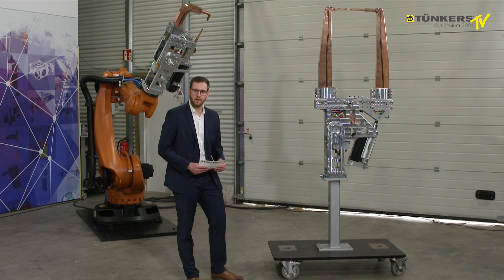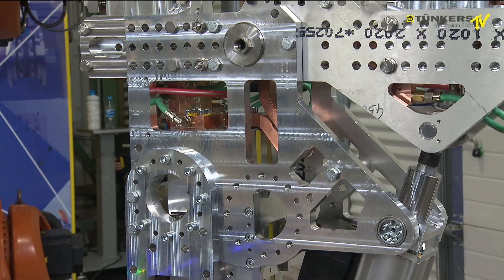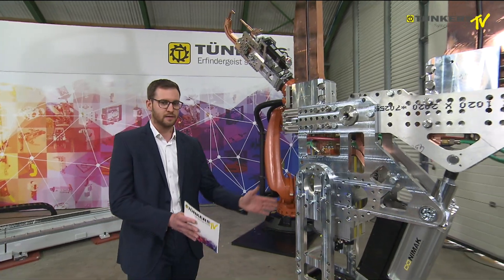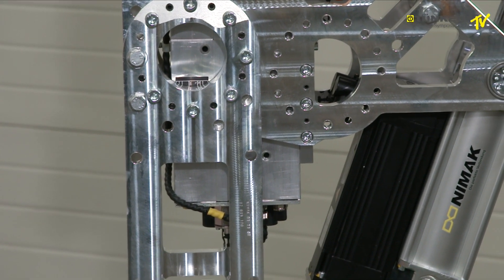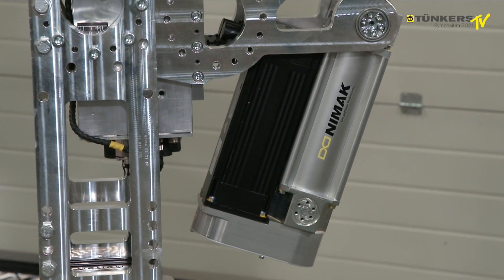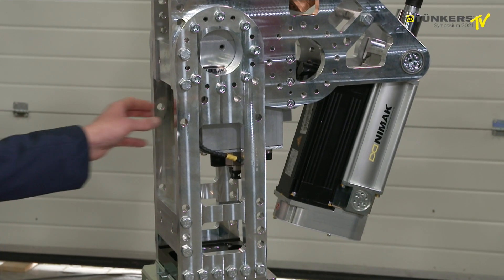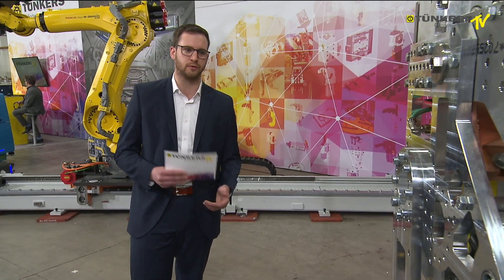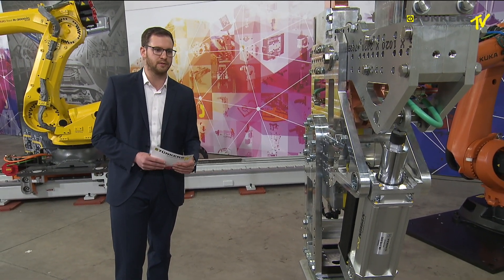TÜNKERS | NTC GUN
The first joint new development from NIMAK & TÜNKERS. Hence the name: NIMAK, TÜNKER COMPACT GUN. This gun was specially designed for the world market. It is particularly compact, light and can be equipped with a large number of servo motors and various types of transformers. This means that it can be operated as a 7th-axis gun on almost all common robot types in the world. However, it is of course equipped with the NIMAK medium-frequency transformer and the NIMAK drive as standard. This is the ideal gun for the supplier market, who wants to buy cost-consciously, but does not want to do without quality Made in Germany. The actual focus, however, is on the world market and therefore the ntcGUN is manufactured in the most important export markets directly on site in the own TÜNKERS branches. This gives the client the chance to achieve the respective local content.